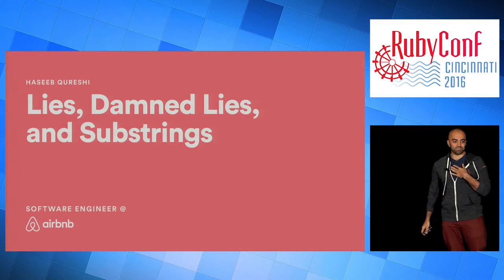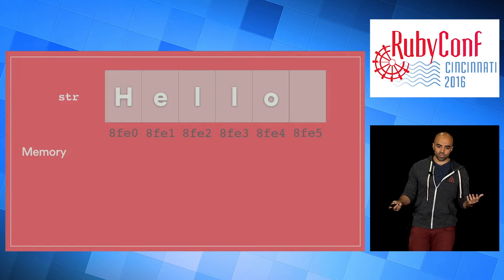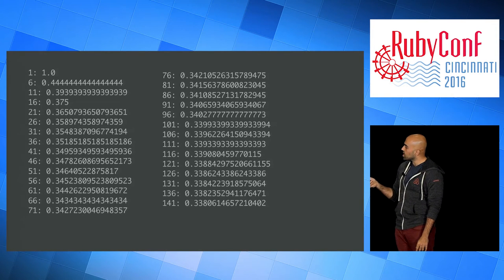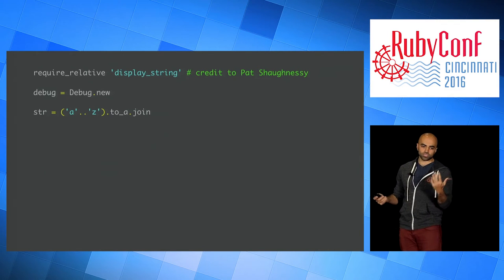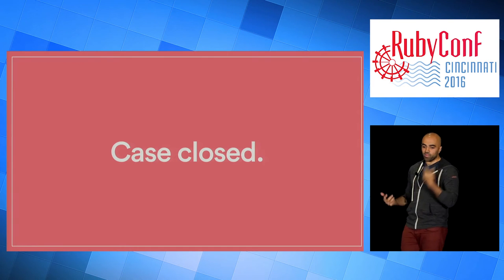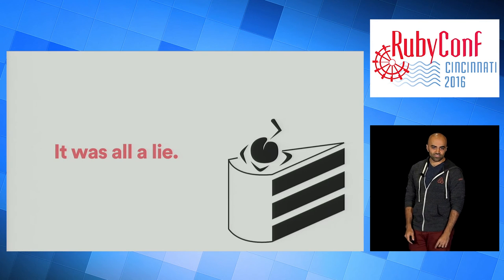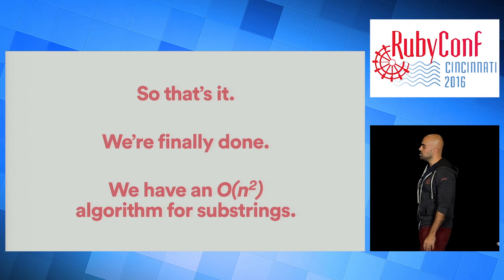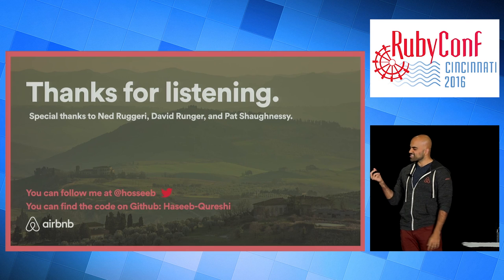RubyConf 2016 - Lies, Damned Lies, and Substrings by Haseeb Qureshi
Generate all of the substrings of a string—a classic coding problem. But what's its time complexity? In many languages this is a pretty straightforward question, but in Ruby it turns out, it depends.

Follow me into the matrix as I explore copy-on-write optimization, how substrings are created in MRI, and eventually create a custom build of Ruby to try to speed up this classic coding problem. This talk will be a mix of computer science and a deep dive into how Ruby strings work in MRI.